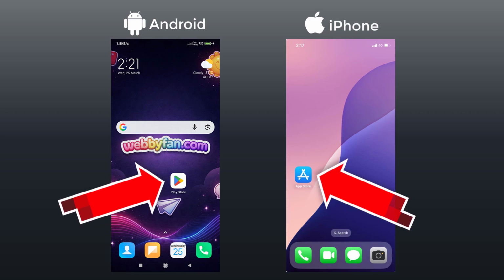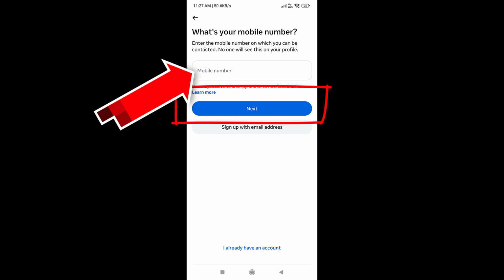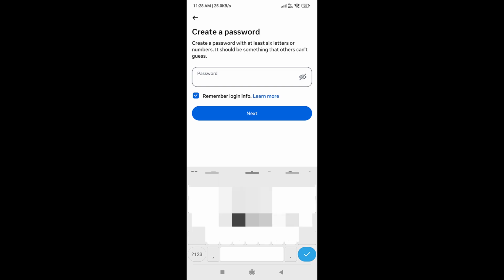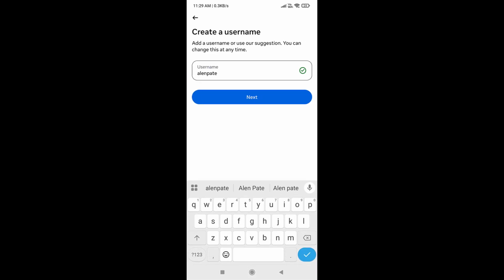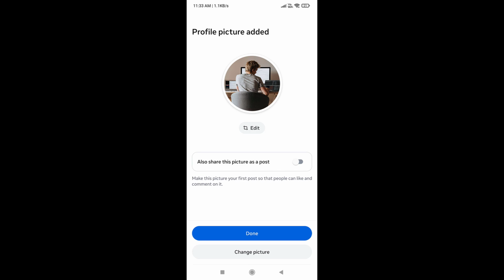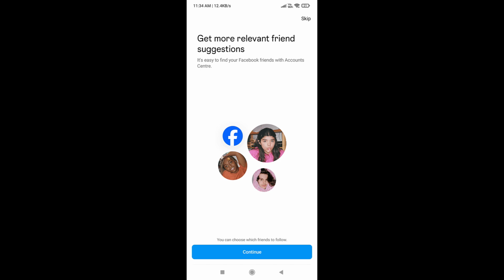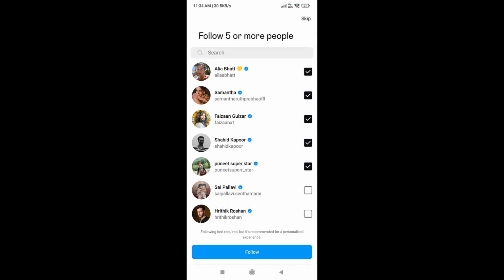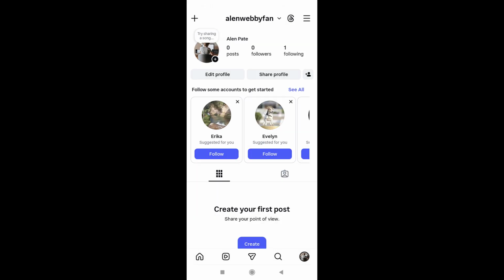How to Make an Instagram Id | How to Create an Instagram Account | Latest 2026 Method - WEBBYFANS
In this video, I'm going to show you exactly how to create an Instagram account in 2026. So, if you've been wondering how to make a new Instagram ID, this is the latest 2026 method. And the best part is you can do it in just few minutes.

And not only that, by the end of this video, you'll also learn how to post photos, upload reels, and use Instagram like a pro — because I'm going to walk you through everything step by step in the easiest way possible.

📱 Create Instagram Account (Step-by-Step)
Creating an Instagram account is super simple.
First, if you don't already have the Instagram app on your phone, go ahead and install it. It's really quick.

If you're using an Android phone, open the Play Store
If you're on an iPhone, open the App Store

Now tap on the search icon and type Instagram.
When it shows up, tap Install on Android or Get on iPhone.

The app will start downloading right away. Once it's installed, simply tap Open.

Now, if you want to create your account quickly and easily, just follow each step along with me. And if you're following along in real time, drop a yep in the comments so I know you're doing this with me.

📲 Sign Up Process
Now, since we want to create a new account, tap on the Create New Account option.
On this screen, Instagram is asking for your mobile number.
You can enter your phone number here to continue creating your account.

👉 Don’t worry, your number won’t be shown publicly on your profile, so your privacy is safe.
Just tap on the mobile number field, type your number carefully, and then tap Next.

But if you don’t want to use your phone number, no problem.

Once done, tap Next.

🔐 Verification & Password
Now, you’ll receive a six-digit verification code:

Email → Check your inbox
Phone → You’ll get an OTP

Sometimes it verifies automatically. If not, just enter the code manually.

Now it's time to create your password.
Make sure it’s strong (at least 6 characters) using a mix of:

Letters
Numbers
Symbols

You’ll also see the Remember login info option.
If this is your personal device, you can keep it checked.
Tap Next to continue.

🎂 Personal Details
Now enter your Date of Birth.

Tap the date field
Select your day, month, and year
Tap Set
Then tap Next

Next, enter your Name (full name or first name).
👉 If you're enjoying this guide, don’t forget to like the video and drop a comment!
Tap Next.

👤 Username Setup
Instagram will suggest a username for you.

✅ Green check = Available
❌ Error = Already taken

You can change it or pick one of the suggestions.
Once ready, tap Next.

✅ Agree & Profile Setup
Now agree to Instagram’s terms → Tap I Agree
At this step, you can Add a Profile Picture (optional but recommended).

Tap Add Picture
Allow gallery access
Select your photo

Or tap Skip if you want to do it later.
Once done, tap Done.
🎉 And just like that — your Instagram account is successfully created!

🌍 Final Setup Steps
Instagram may ask for:

✔ Contacts access (optional)
✔ Facebook connection (optional)

You can Skip these if you want.
Now you’ll see your profile preview where you can:

Add a bio
Edit details
Customize your profile

Tap Finish to complete setup.

🔍 After Account Creation
Instagram may:

Ask to add mobile number (optional)
Suggest people to follow

You can skip or choose manually.
Use the search bar to follow your favorite people.

Now let me quickly show you how to use Instagram:

Tap your Profile icon (bottom corner)
Tap Edit Profile to customize details

To create content:
➕ Tap Plus icon
🎬 Tap Reels for videos
📸 Tap Post for photos
📖 Tap Story for stories

You can either capture new content or upload from your gallery.

And that’s how you can create an Instagram account and start using it step by step.
If this video helped you even a little bit, drop a “Thanks” in the comments — I’d really appreciate it 🙌

So you don’t miss future videos like this.

Some features may vary depending on your device or app version.
Always follow Instagram’s official policies and guidelines.